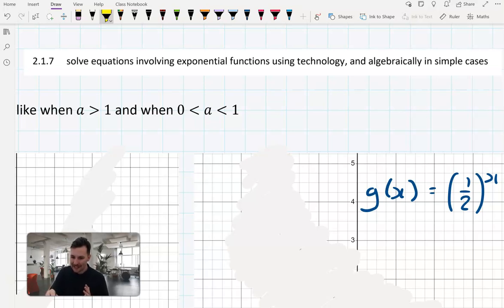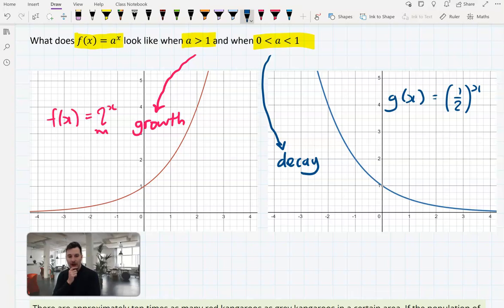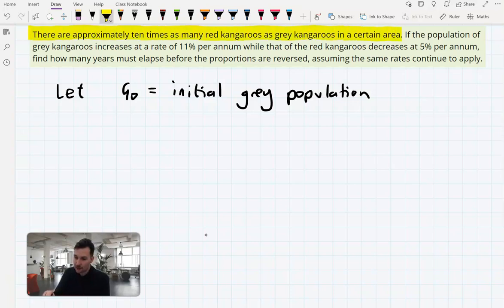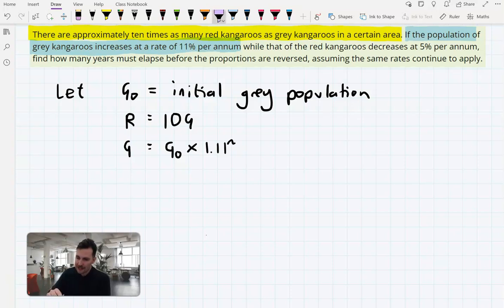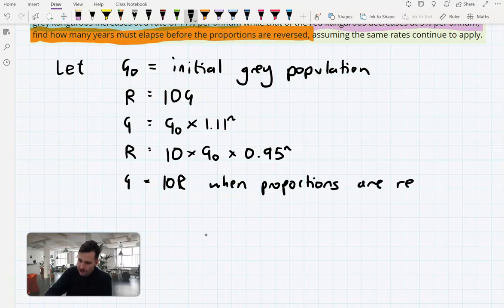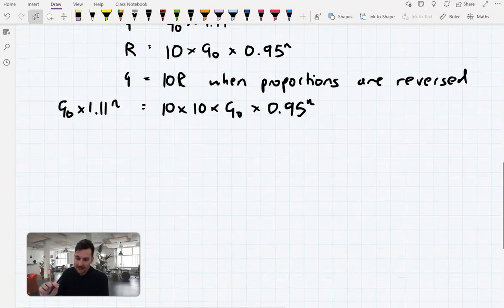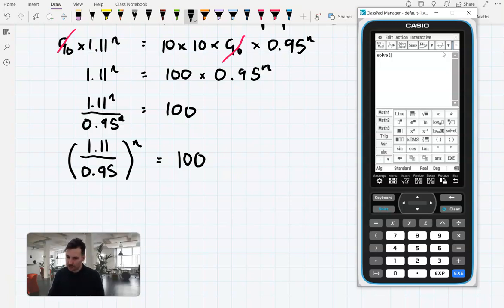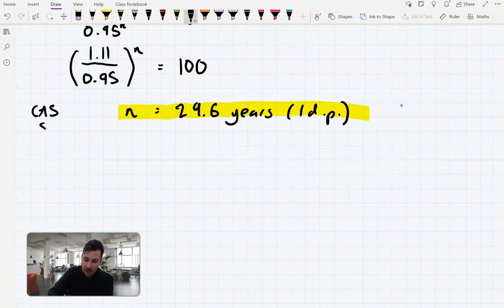14F Exponential Models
Pre-viewing for 14F